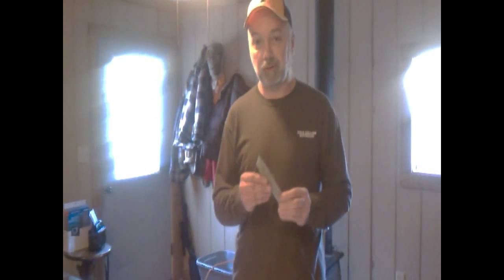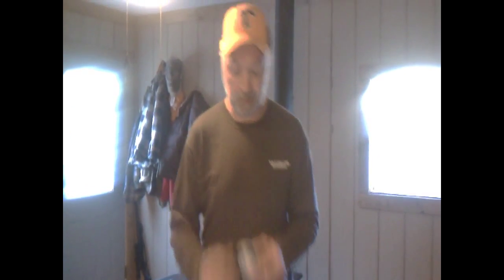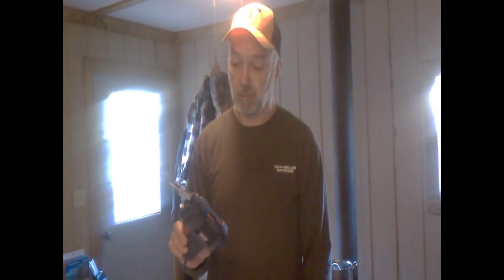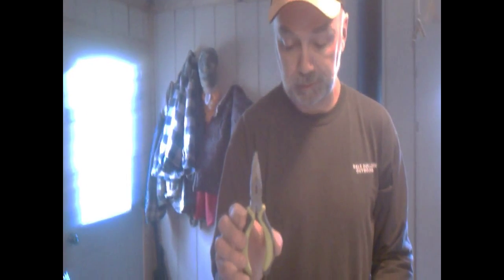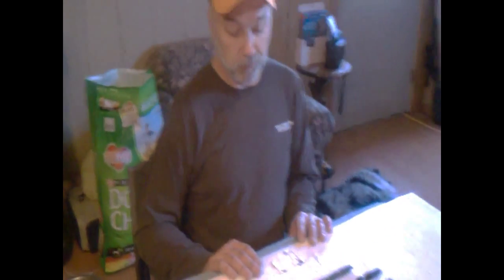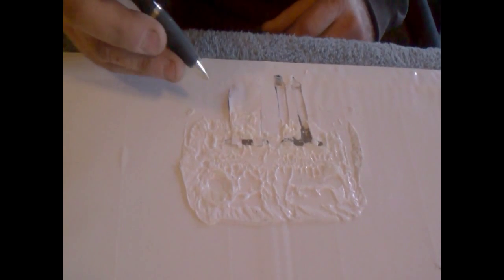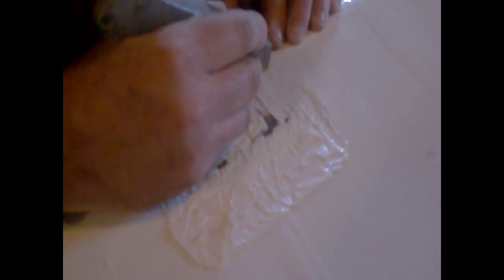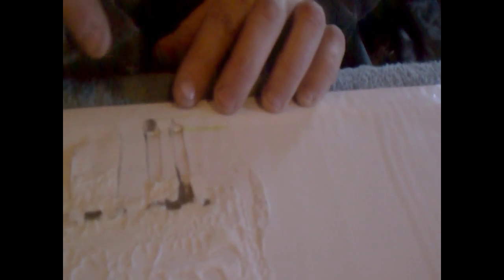How to Install a Junction Box on a Solar Laminate I (1 of 5)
How to Install a Junction Box on a Solar Laminate. Solar Laminates are cheaper than panels because they don't have the junction boxes or a frame. They may have cosmetic damage only so they cannot be sold as a panel. This video describes how to install the junction box.